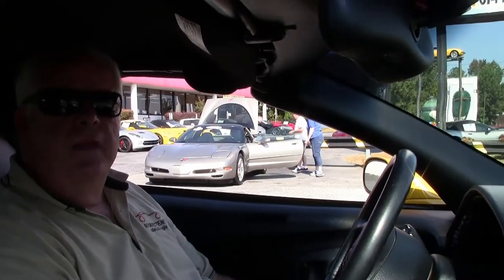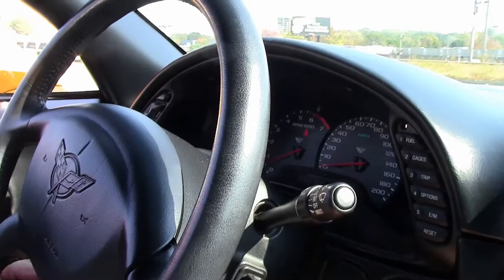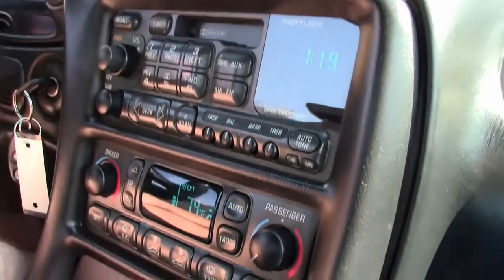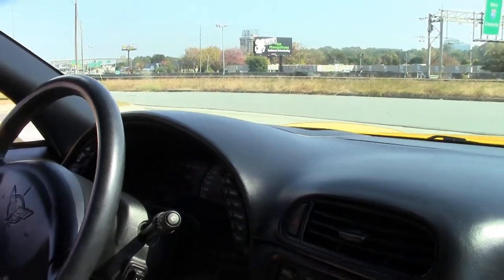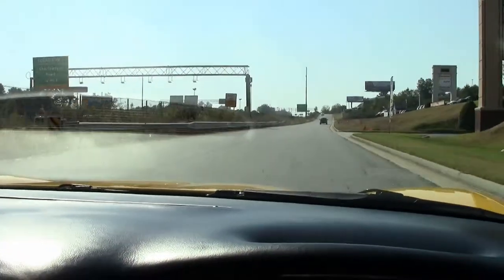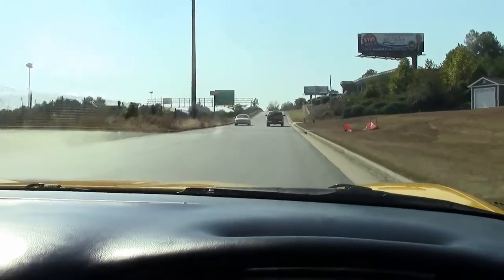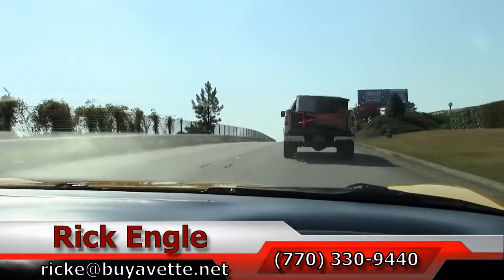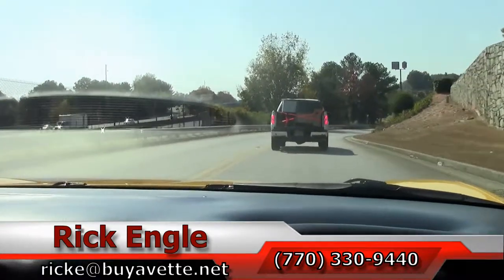2002 Corvette Z51 1SC Convertible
2002 Corvette Z51 1SC Convertible For Sale

350hp LS1 engine, automatic transmission, posi rear-end.

Coming with a clean Carfax, LOADED with options, and showing just 28,744 miles, this 2002 Corvette Convertible is in OUTSTANDING condition inside and out! This car's paint is vg-exc, with a gorgeous shine. Convertible top is vg, and factory polished wheels are vg-exc. Premium Michelin Pilot Sport A/S ZP runflat tires show an average of 8/32nds tread depth remaining. The interior of this 2002 Corvette Convertible shows vg-exc factory leather seats, steering wheel, center console, and door panels. Additions to this car include Lloyd floor mats with C5 logo embroidery, and a polished exhaust filler plate with C5 logo. This car features a corrosion-free subframe, has been fully serviced, and all instrument gauges, lights, turn signals, brakes, engine, transmission and rear-end are all in good operating condition. Please do not assume that this is an average condition Corvette, as Buyavette specializes in "hand-picked Corvettes" that are loaded with expensive factory options. All of our Certified Corvettes are way above average condition for the miles. In addition, they are all fully serviced. Consider that sellers rarely spend money getting full service before offering their car for sale. Dealers typically only wash the car before offering it for sale. We however adhere to strict quality control standards when purchasing, as well as inspections and service. All Certified Corvettes are fully serviced and ready to enjoy. This is easily one of the best-kept Yellow C5 Convertibles we've seen in years -- call us before it's sold! 29K Miles.